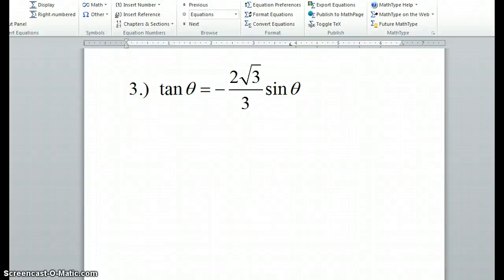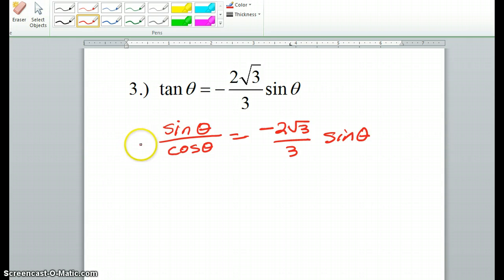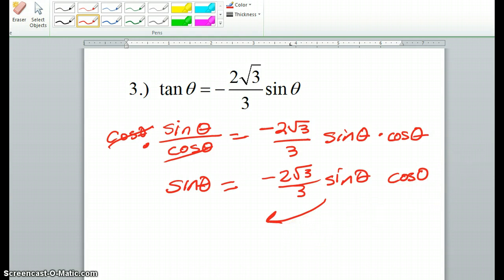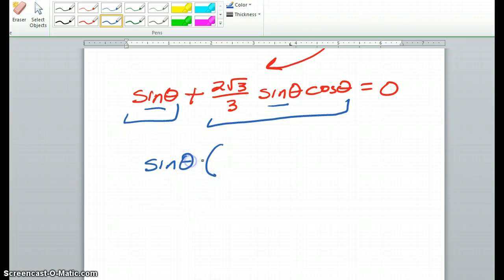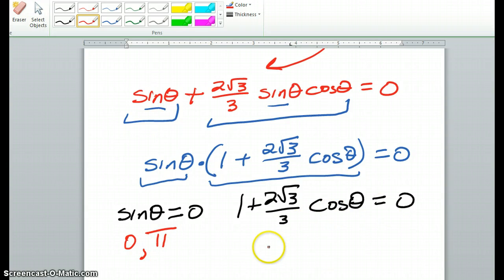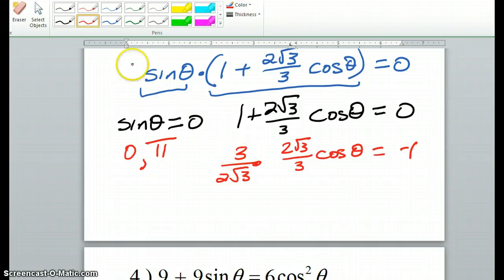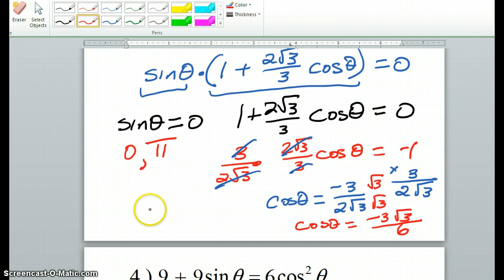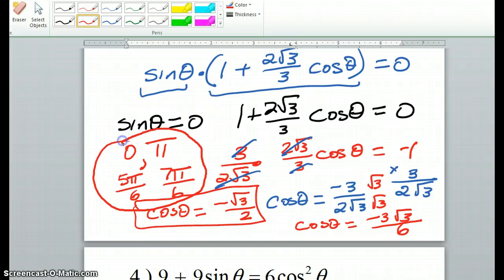Solving trig equations on interval PART 2